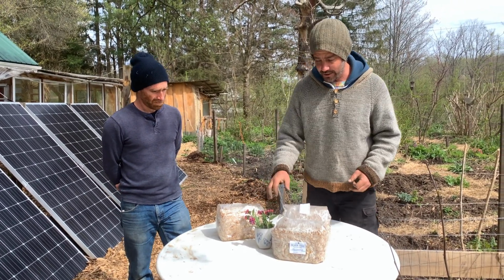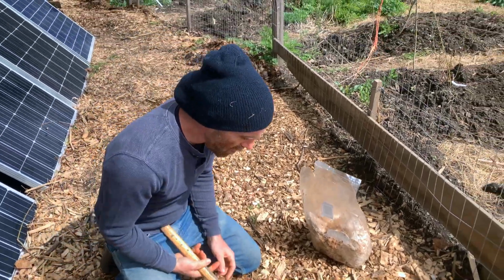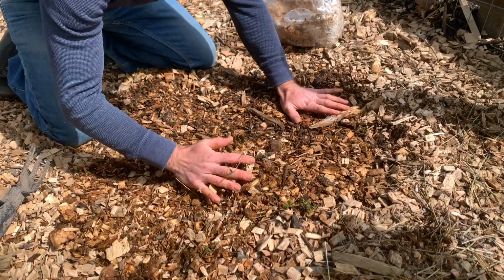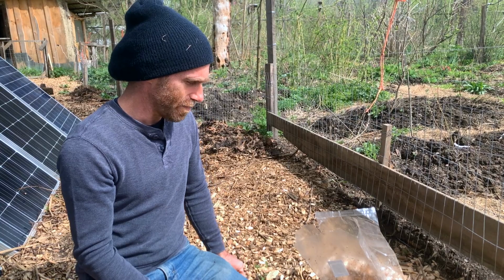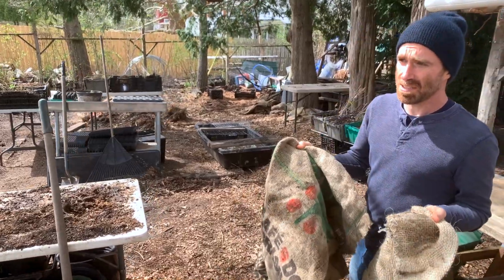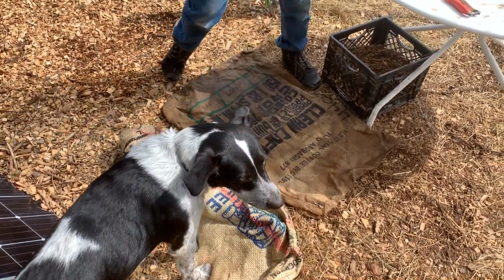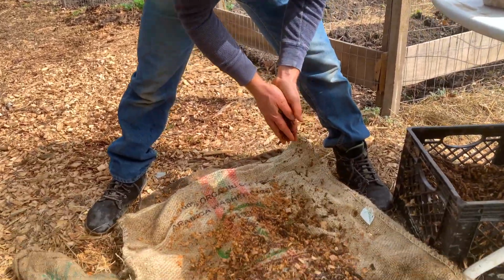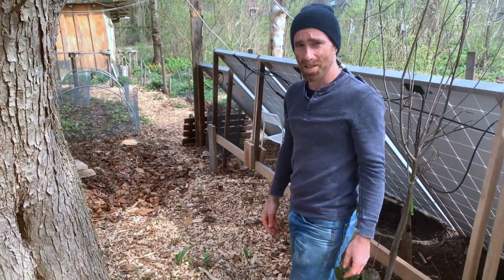Wine Cap Mushroom Propagation with Pete!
- Direct link to get Wine Cap spawn from our friends Erin and Pete.  YES, they do ship!

- Learn about their wonderful farm and their growing practices.  We feel really lucky to have these friends in our life and anyone within a reasonable driving distance of Owasco/Auburn NY could do well to know what they are up to.  They are also expanding shipping of plants, spawn and products so consider joining their mailing list to learn more as they grow!

- Some other delightful products they offer.